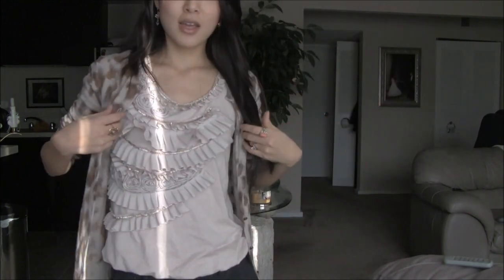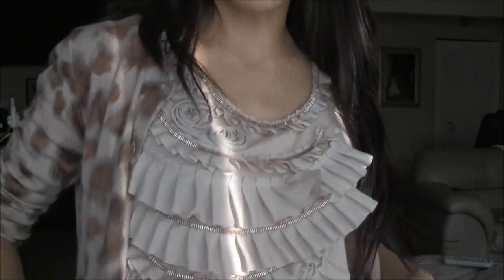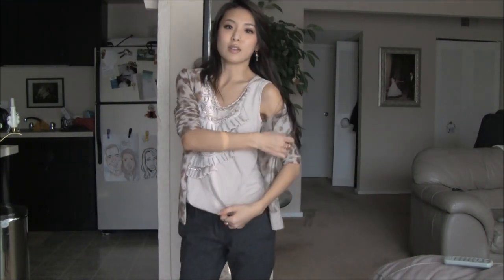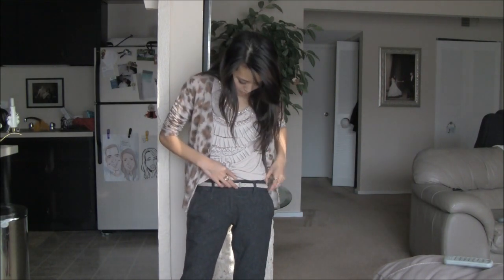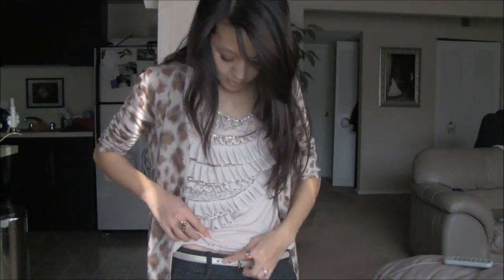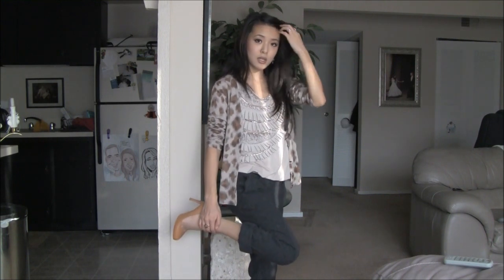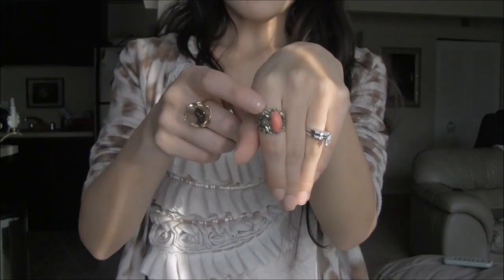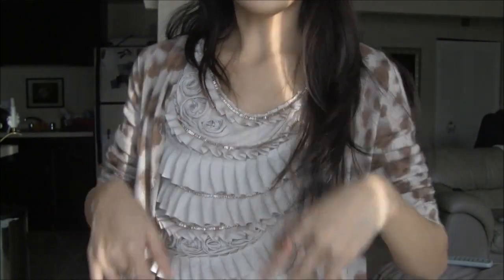OOTD: Cardigan and Trousers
Rings from ebay and hubby's grandma